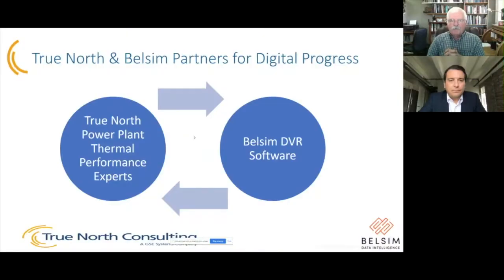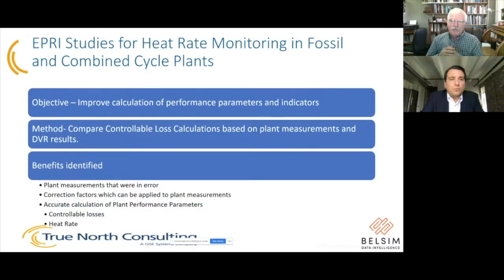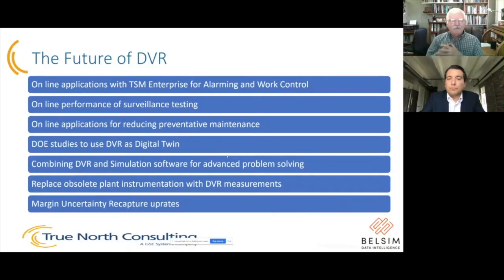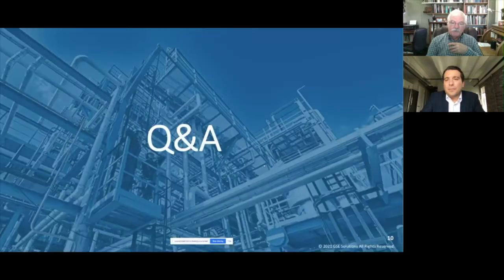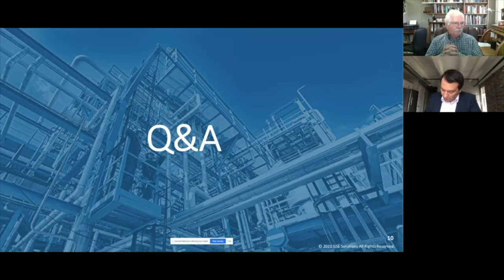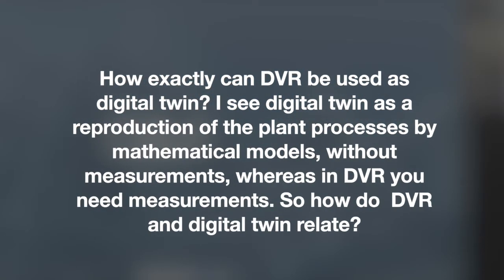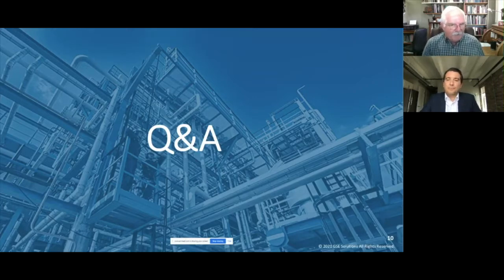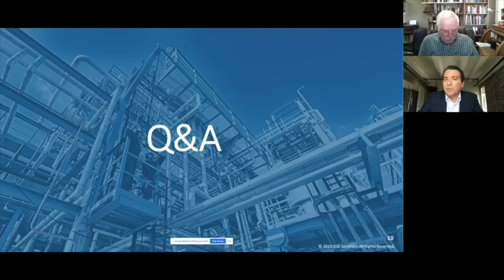The use of DVR in Power Generation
The video consists of introducing the use of DVR & the VALI software in power generation industry and present the state of DVR in the United States, by True North Consulting.

Presenters & Panelists:
- Frank Todd, Chief Technical Advisor at True North Consulting Thermal Performance Division
- Derek Horn, Manager International Business Services at TrueNorth Consulting
- Pedro Vila, Project Engineer at Belsim